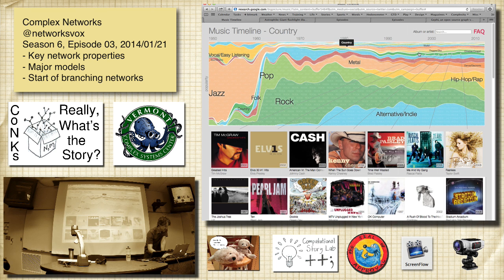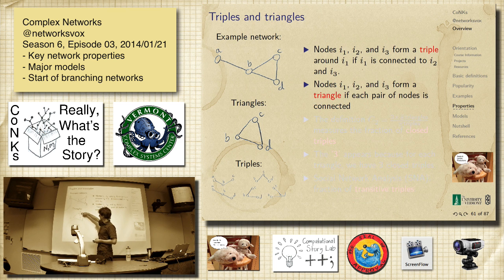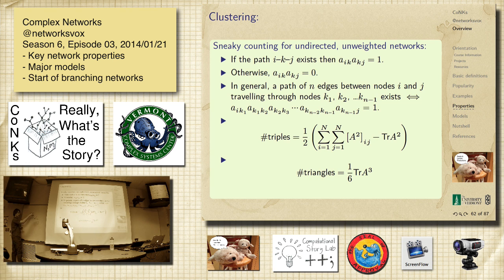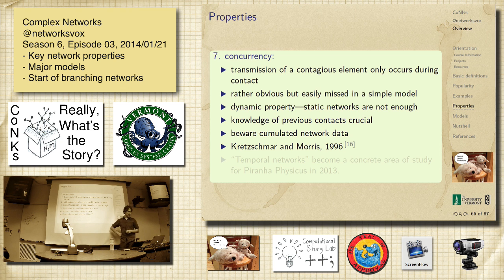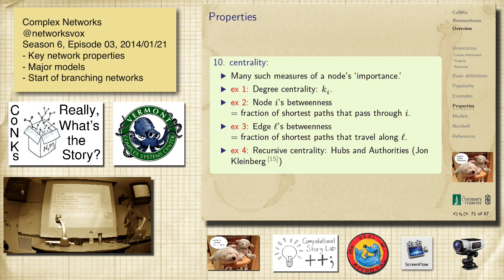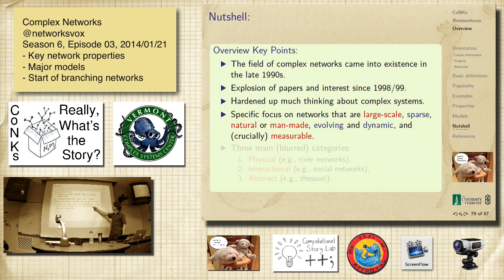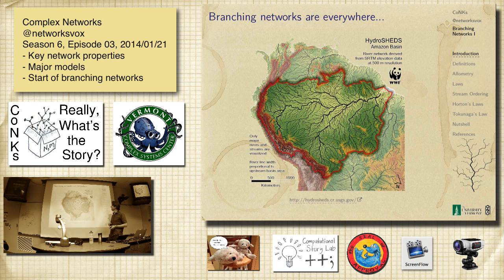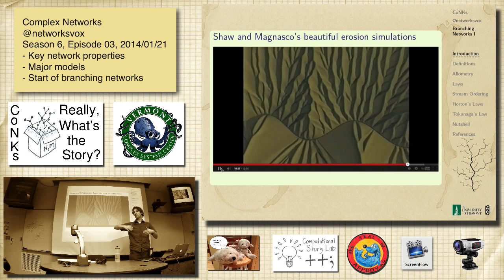S6E03: Properties, Major Models, Branching Networks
Complex Networks

- More on important properties
- Summary of major and seminal models
- Start on branching networks